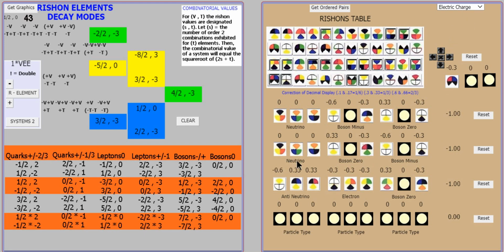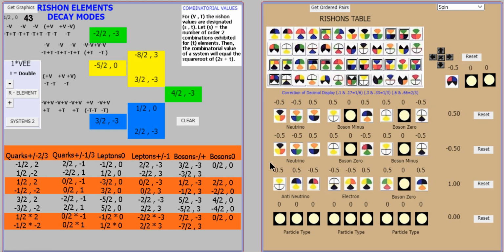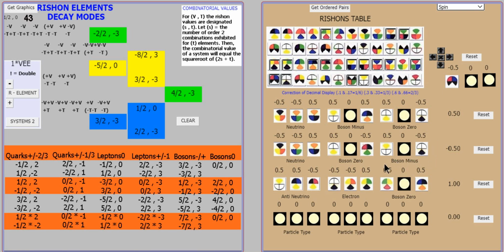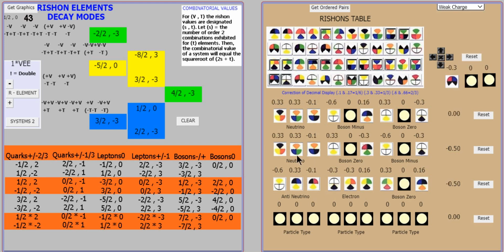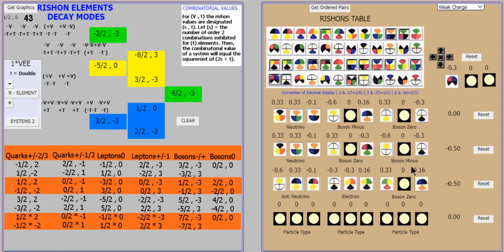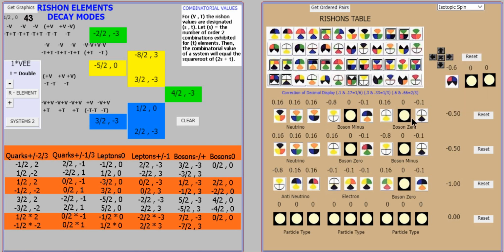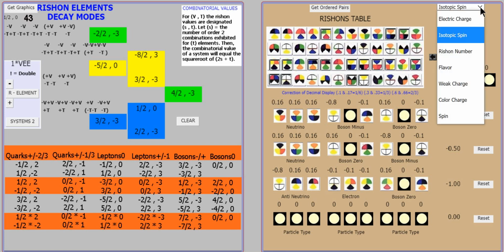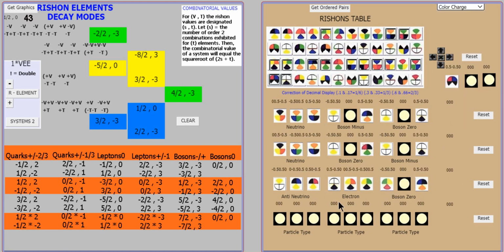TauLeptonDecayC10 15 2021 8 12 37 AM